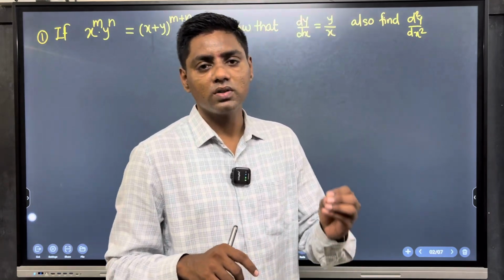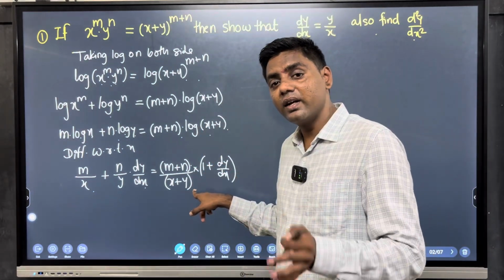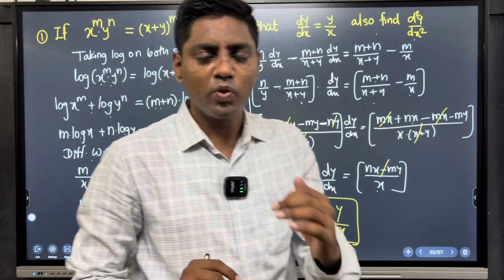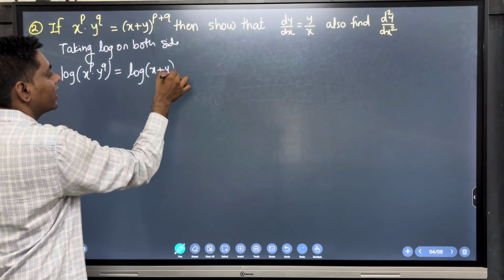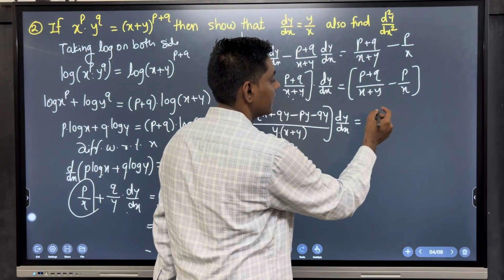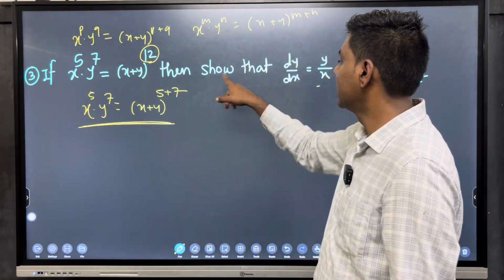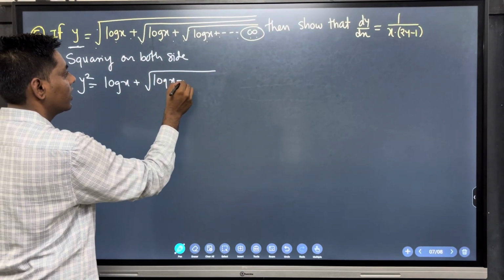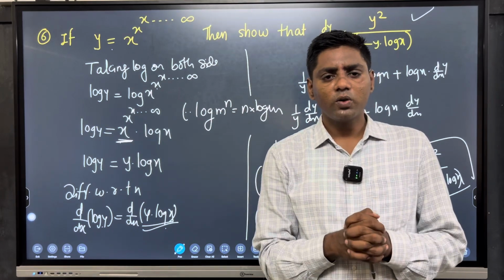L-9 Differentiation of Implicit function, Class 12